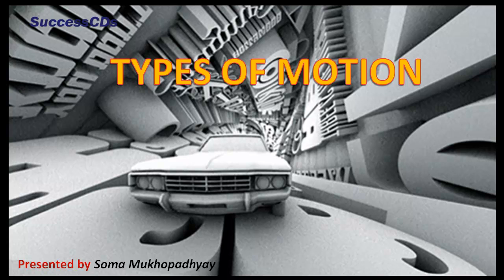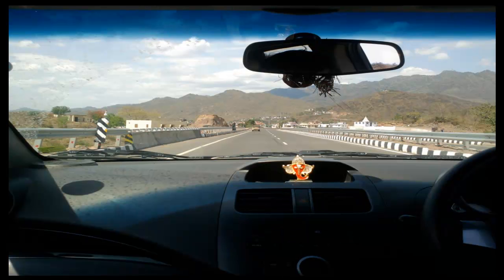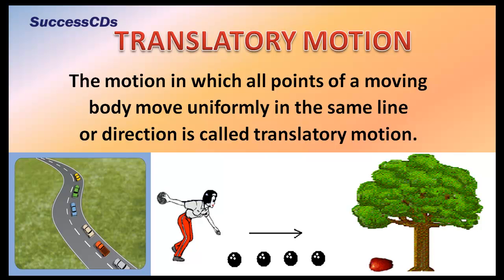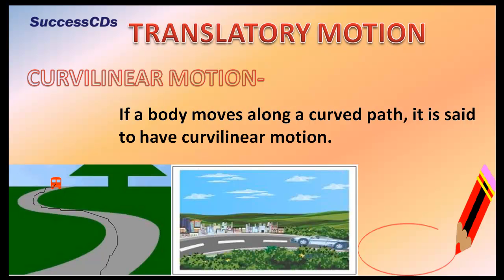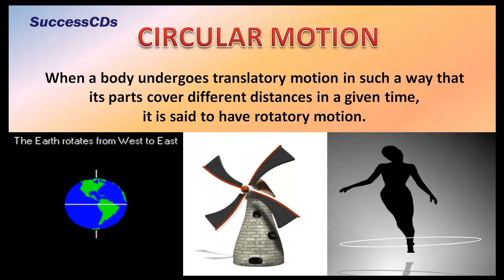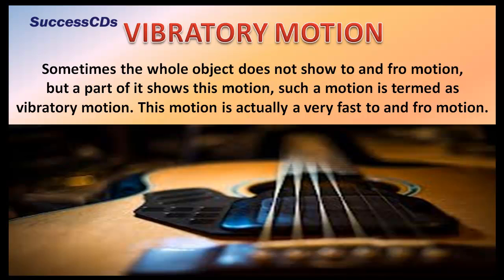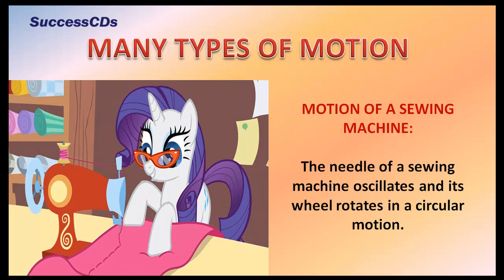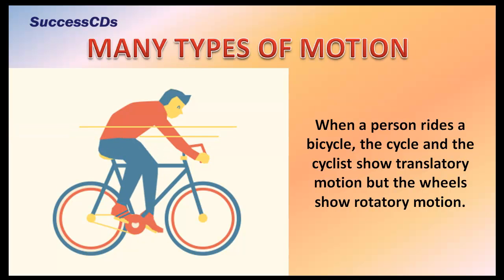Types of Motion - CBSE NCERT Science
Definition on motion and rest

An object is said to be in motion if it changes its position with respect to its surroundings in a given time.

Motion is always observed and measured with a point of reference.

All living things show motion..Whereas the non living things show motion only when some force is acting on it.

TRANSLATORY MOTION

The motion in which all points of a moving body move uniformly in the same line
or direction is called translatory motion.

RECTILINEAR MOTION-

If a body moves in a straight line it is said to have rectilinear motion.

CURVILINEAR MOTION-

If a body moves along a curved path, it is said to have curvilinear motion.

An object is said to be in circular motion when it moves around a fixed point called AXIS.

When a body as a whole moves in a circular path its motion is called revolution...and the body is said to revolve .

E.g: the earth revolves around the sun.

When a body undergoes translatory motion in such a way that its parts cover different distances in a given time, it is said to have rotatory motion.

RANDOM MOTION

Irregular motion of a body in which the direction of motion is not fixed is called random motion.

OSCILLATORY MOTION

When a body moves to and fro about a fixed point,it is said to be in oscillatory motion.

VIBRATORY MOTION

Sometimes the whole object does not show to and fro motion,but a part of it shows this motion, such a motion is termed as vibratory motion. This motion is actually a very fast to and fro motion.

All musical instruments show vibratory motion. During this motion a change in shape and size takes place.

PERIODIC MOTION

When the same motion repeats itself after equal intervals of time, we call it periodic motion.

MANY TYPES OF MOTION

DRAWING WATER FROM WELL:

The pulley on which the rope runs has a circular motion and the bucket has a linear motion.

MOTION OF A SEWING MACHINE:

The needle of a sewing machine oscillates and its wheel rotates in a circular motion.

MOTION OF EARTH:

The earth revolves round the sun, thus showing circular motion. It rotates around its axis showing rotatory motion. Both the above motions are repeated after a fixed interval of time...so it shows periodic motion too.

When a person rides a bicycle, the cycle and the cyclist show translatory motion but the wheels show rotatory motion.

When a screw is screwed into a box then it shows both rectilinear and rotatory motion.